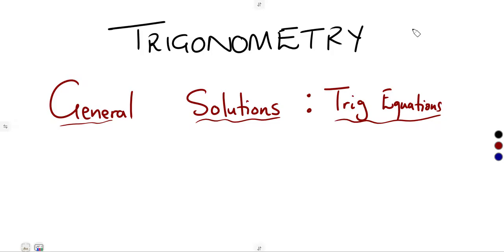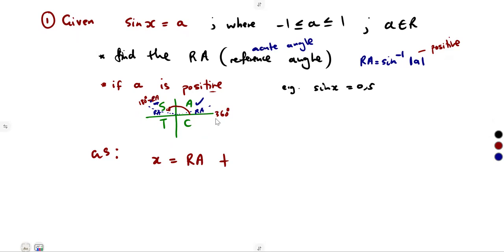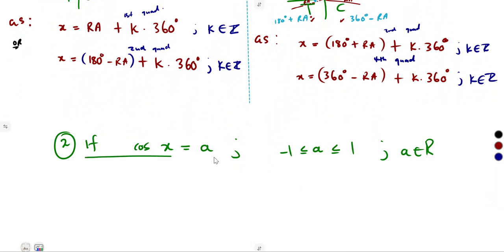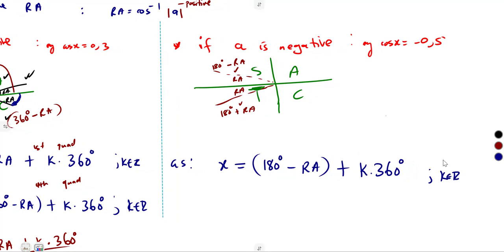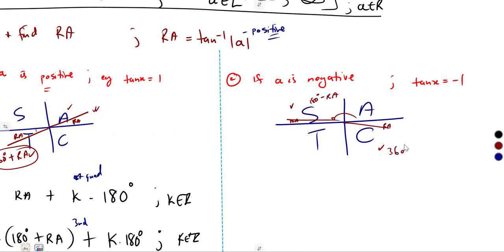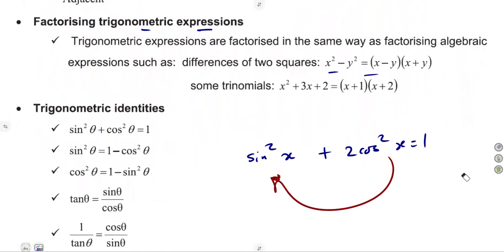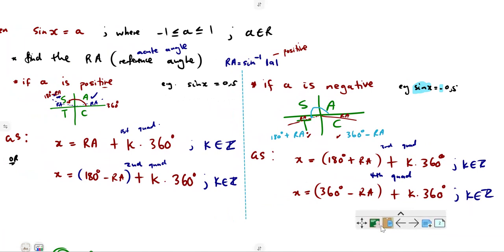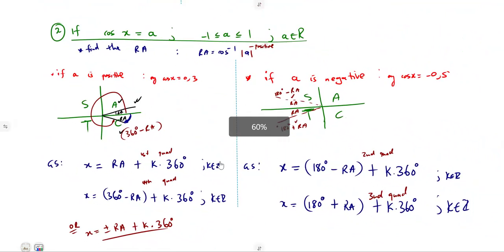Mathematics Grade 12 Trigonometry - General Solutions Trigonometric Equations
Mathematics Grade 12 Trigonometry - General Solutions Trigonometric Equations @mathszoneafricanmotives